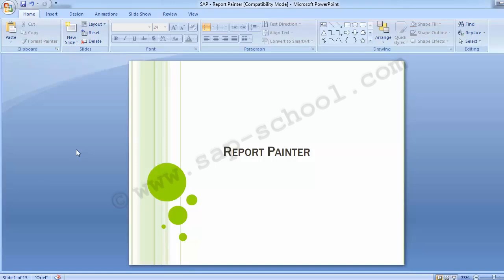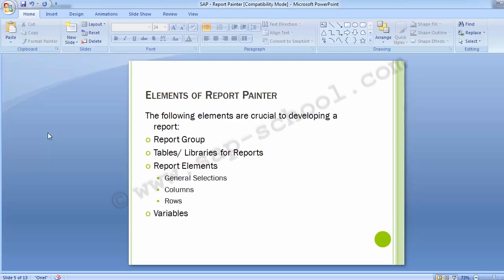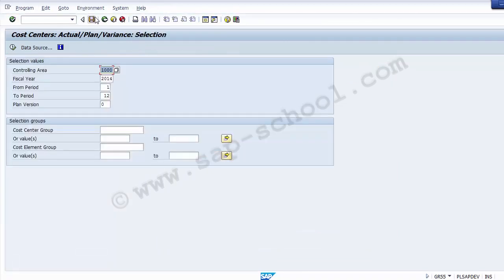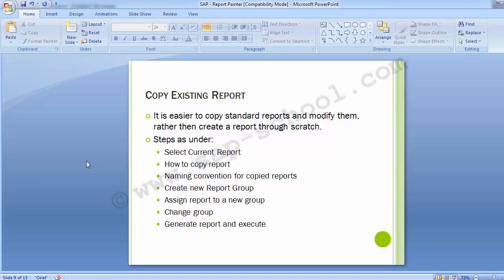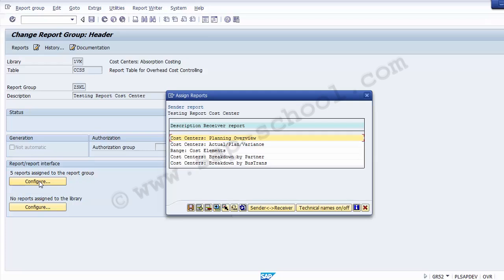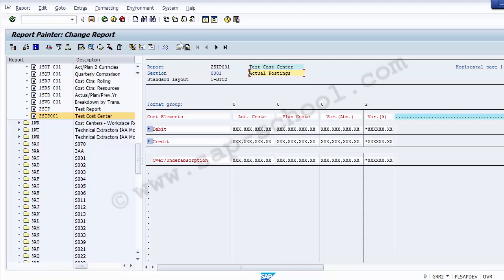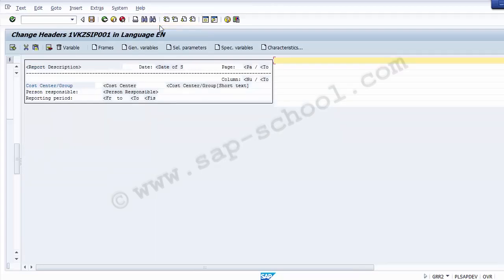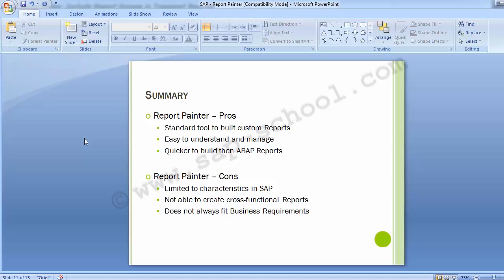18 Report Painter N - SAP ERP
Report Painter N - SAP ERP

Overview
Elements on Reports Painter
Creating Report with report painter